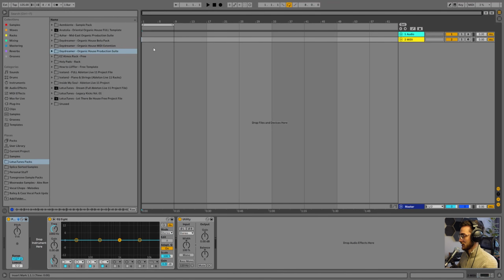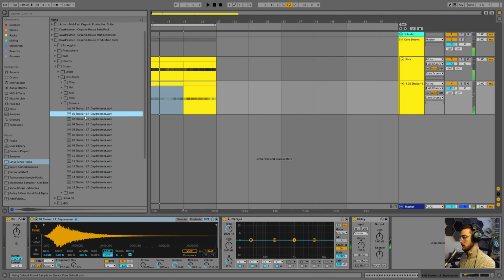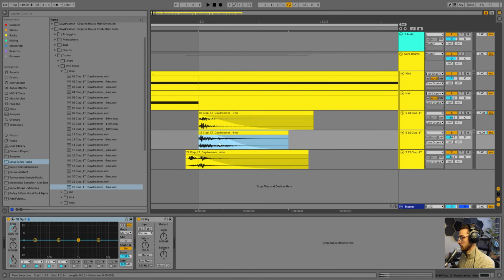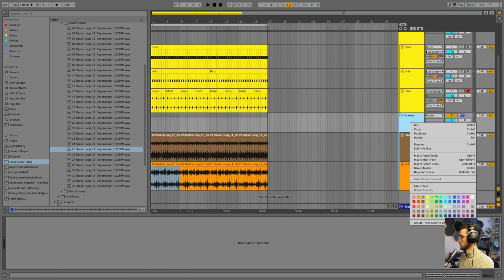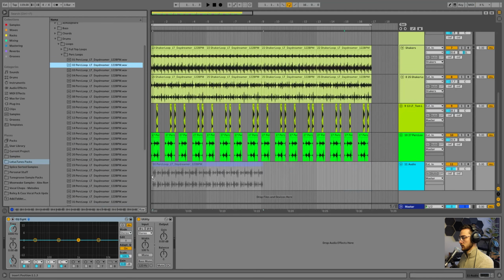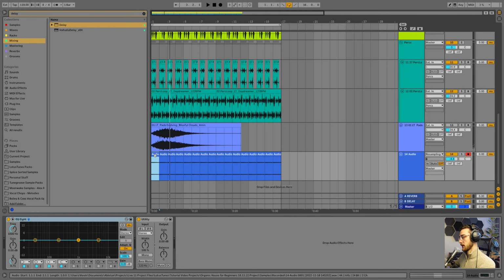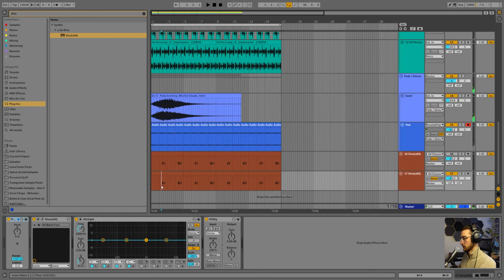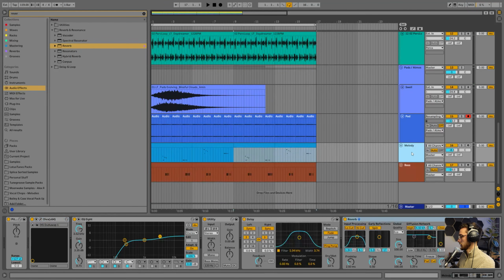Organic House for Beginners (free sounds!)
In this video we'll be creating an organic house track from scratch. This track is inspired by artists like Lee Burridge, Tim Green as well as labels like Anjunadeep and All Day I Dream. If you're a beginner to Ableton Live or the genre of Organic House, this in-depth video is perfect for you. Enjoy!

Chapters:
00:00 Intro
00:41 Starting with the Kick
03:40 Hi-Hats
06:15 Claps
12:41 Shakers
17:05 Adjust Kick
17:30 Tom Groove
19:05 Percussion
21:20 Adjust Toms
22:10 Pads & Atmosphere
26:36 Bass
31:50 Melody
36:20 Organic Instruments
38:18 Track Playthrough
39:10 Grab these Sounds